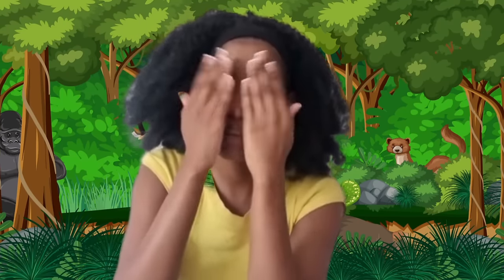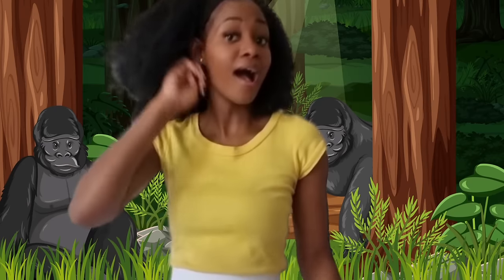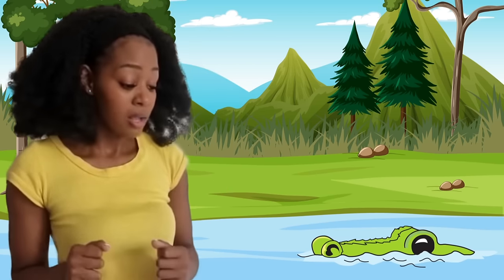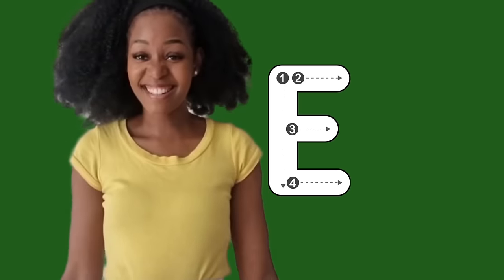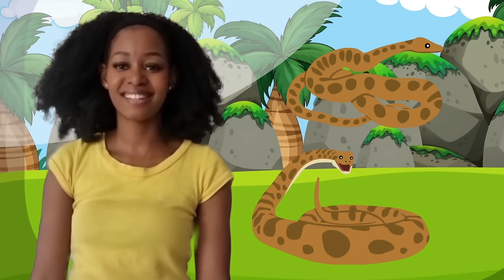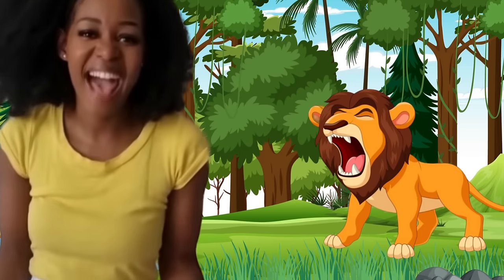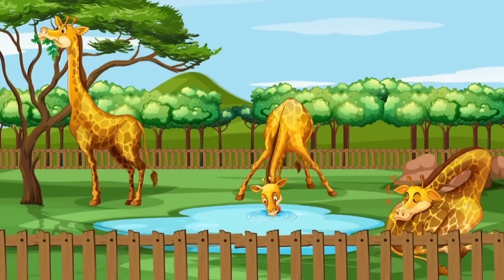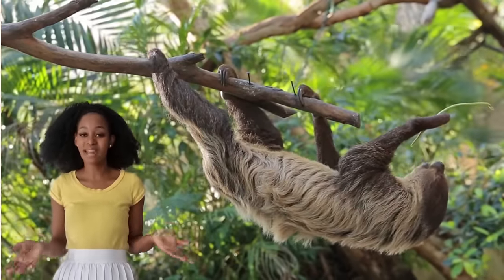Learn Animals for Kids | Nursery Rhymes & Animal Songs for Toddlers | Learning Toddler Videos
Missy Learning is back with another interactive toddler learning video. In this video, your toddler will learn so much more about animals, animal names, animal sounds etc.

Screen time is fun, educational and interactive with Missy Learning. We encourage pretend play throughout the video which helps Toddlers develop their language and communication skills, it boosts your little one's mind creativity, learn critical thinking skills, increase social skills and enhances brain development.

In the video, your toddler will also learn how to count up to 20. Throughout the video, there's alot of repetition when comes to counting.

Your toddler will learn  about the letter of the day, E. They will sound the letter E, practice saying words that begin with e, read a short passage with E words.